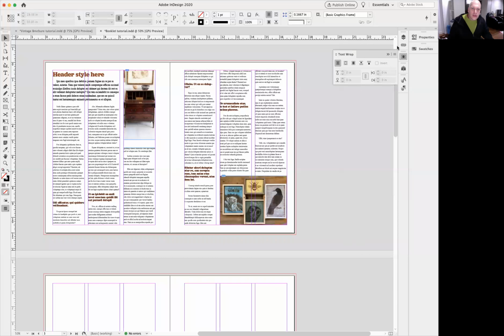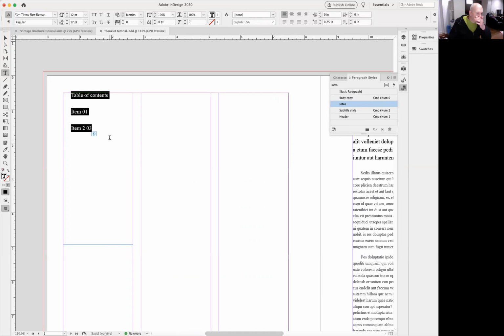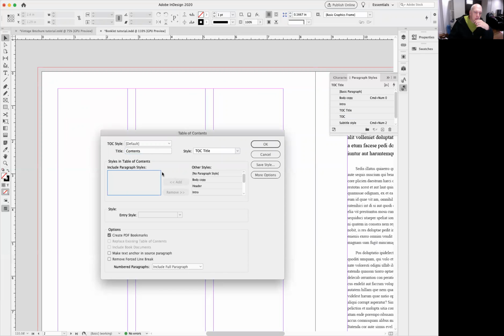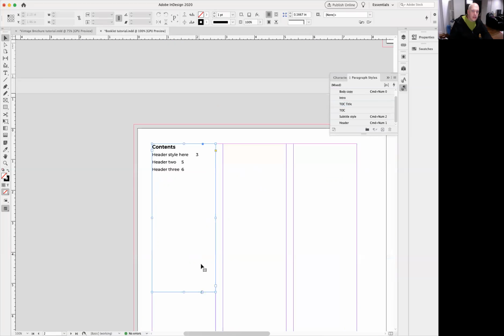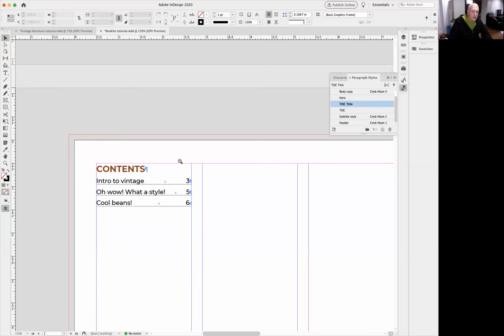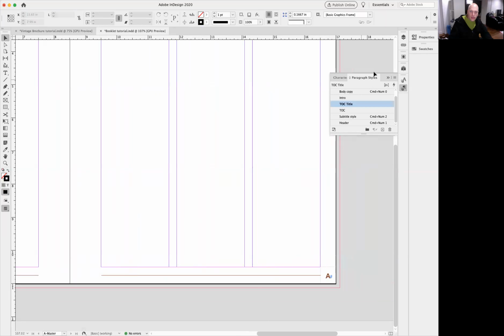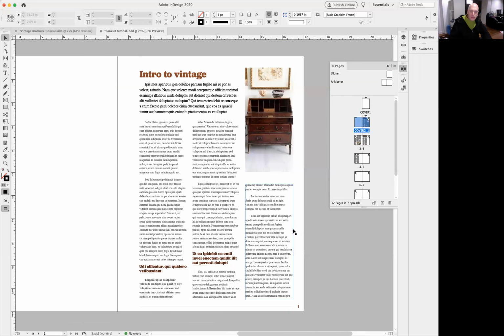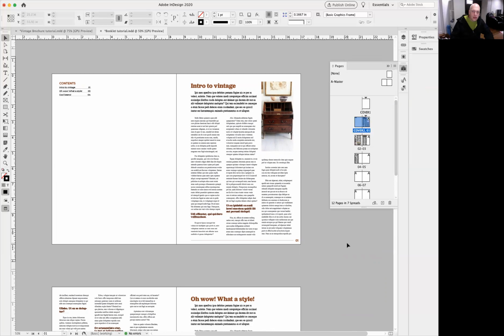InDesign – how to set up a 6-panel brochure – chapter 06